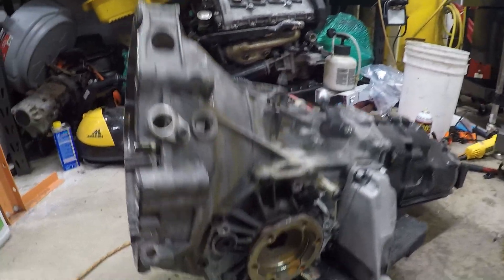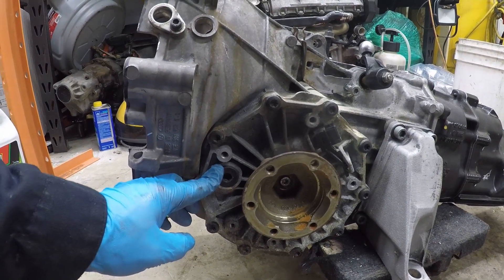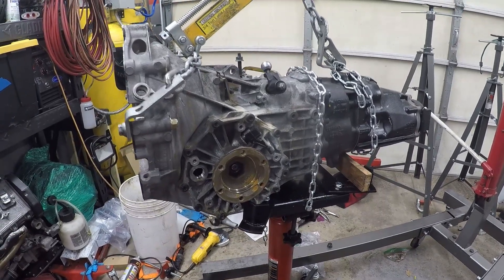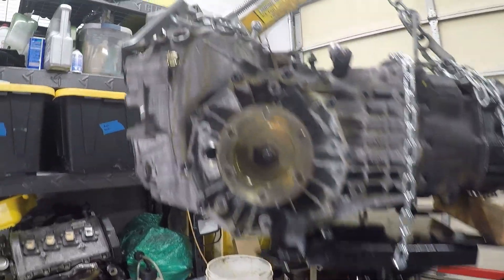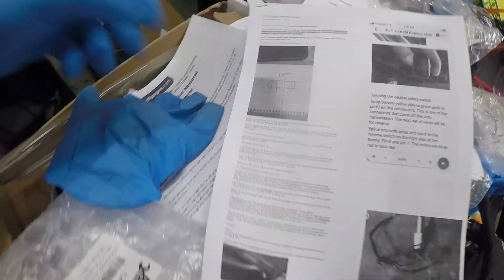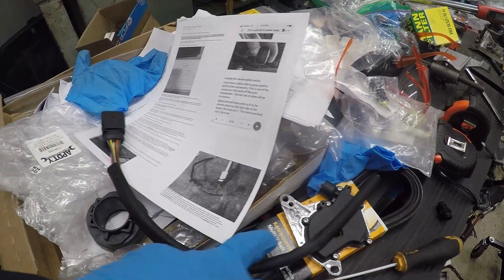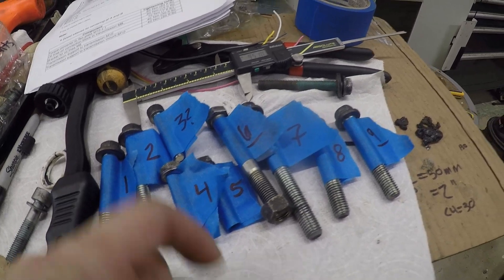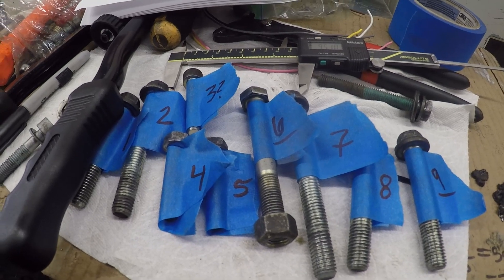Manual Swapping an Audi D2 S8 - Part 6: 6MT Install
Episode 10 of Odd Cylinders!
Part 6 of the Audi S8 6MT swap video series.
In Part 6 I prep the 01E with fresh fluid for install, build the reverse light harness, and install the transmission!

Video mentions:
The RONINS8 project thread with all of the written documentation of the 6MT and more:

Some parts and tools mentioned in the video.
Check the description on each video of the series for those shown in each episode.
Square reverse switch, Beck Arnley 201-1864
F125, transmission range selector switch
Adhesive lined marine heat shrink

The current stable:
1983 Audi UrQuattro (big turbo, EFI, Porsche Brembos, coilovers, etc)
1985 Audi 4000S quattro (Stock temporary DD)
1992 Porsche 968 (The OG Porsche 07k swap candidate)
2003 Audi S8 (6MT swap)
2005 Ducati Monster S2R800